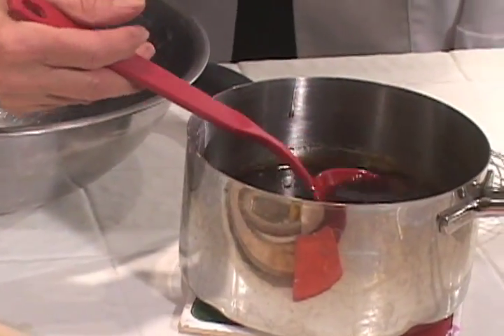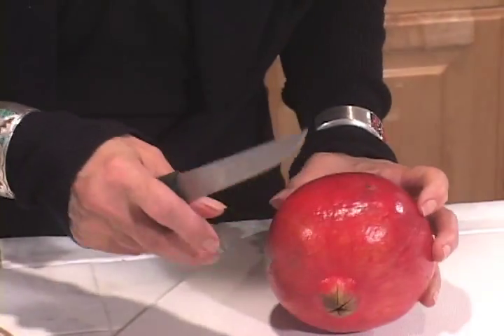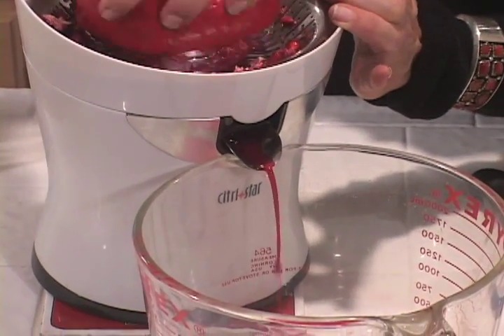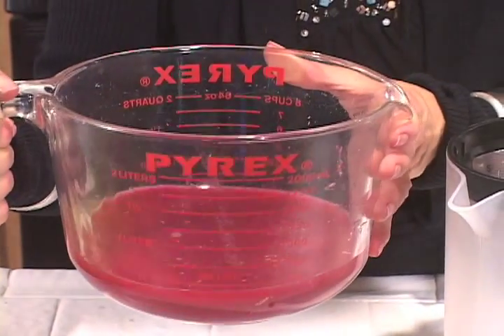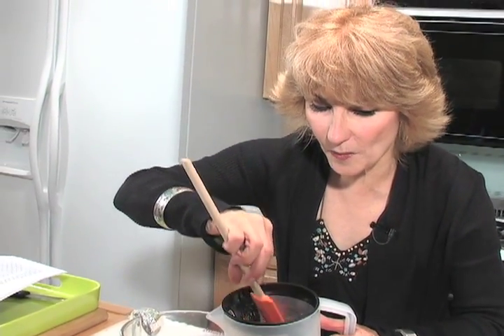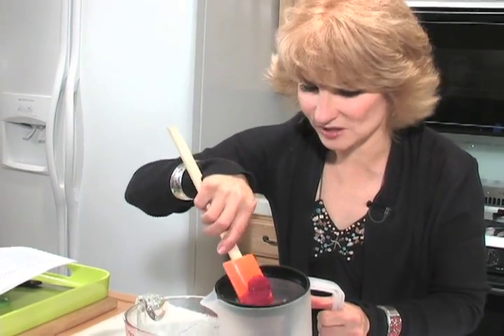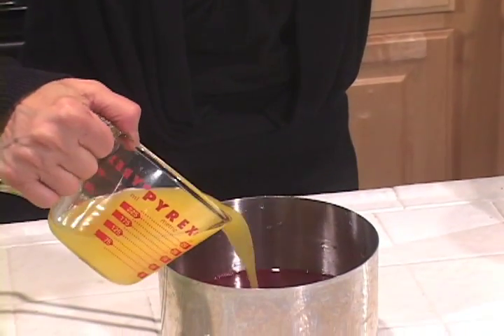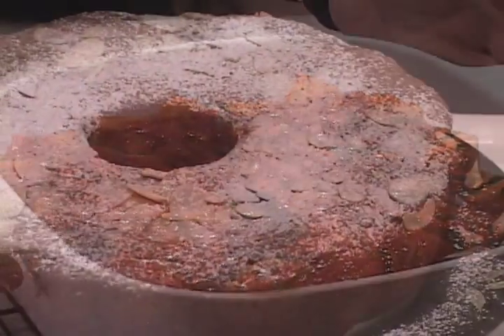Luscious Pomegranate Molasses, Positively Intoxicating!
Marie Oser makes Pomegranate Molasses, a luscious syrup with an intoxicating aroma that is simple to make and has endless uses in cooking. Yummy.